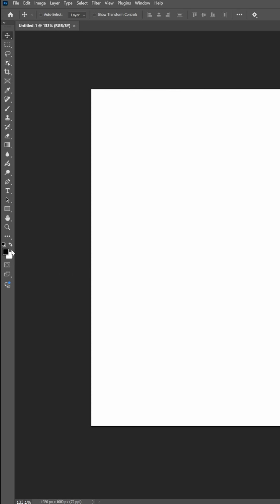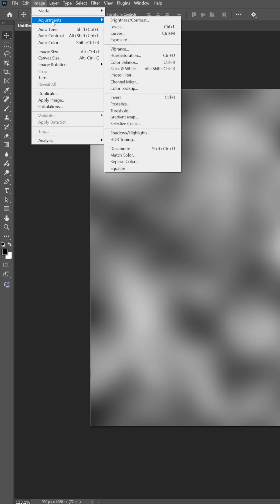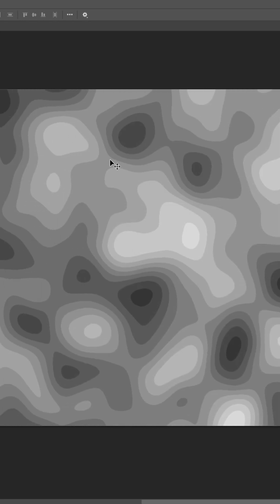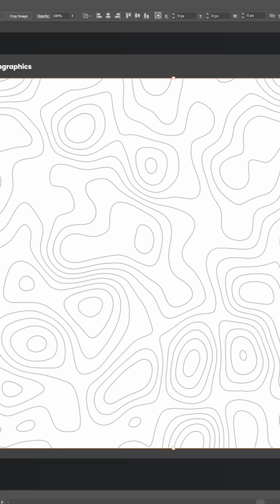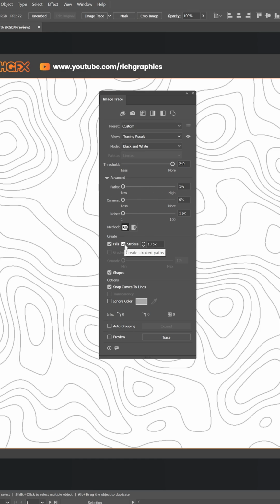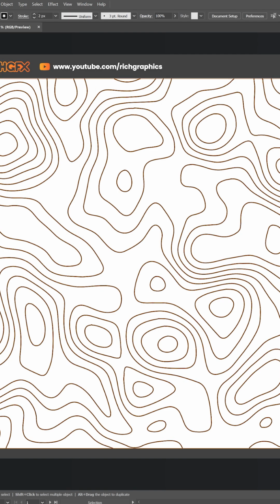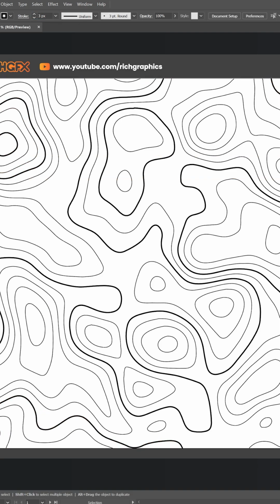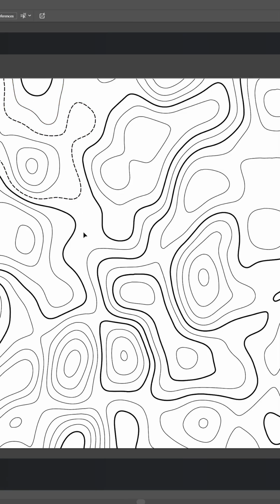This Illustrator Effect Looks Insane 🤯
In this Adobe Illustrator tutorial, you’ll learn how to create a topographic contour map effect using a simple Photoshop-to-Illustrator workflow that results in clean, fully editable vector artwork. This technique is perfect for designing contour lines, topographic map graphics, and outdoor or adventure-themed designs in Adobe Illustrator, and works well for posters, branding, backgrounds, and textures. By generating the base contour map effect in Photoshop and then converting it into vector paths using Image Trace in Adobe Illustrator, you’ll gain full control over stroke weight, line styles, and overall appearance. This tutorial covers creating topographic contour lines, adjusting line density, and refining vector strokes, making it useful for both beginners and experienced designers looking to expand their Adobe Illustrator skills. If you’re searching for how to create a topographic map effect, contour line designs, or vector topographic textures in Adobe Illustrator, this tutorial walks through the process step by step in a clear, practical way.